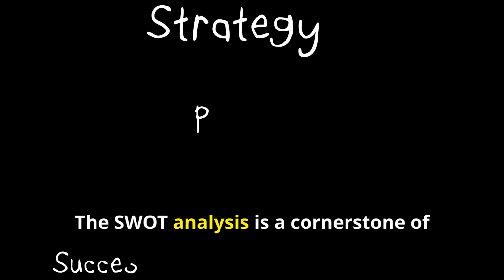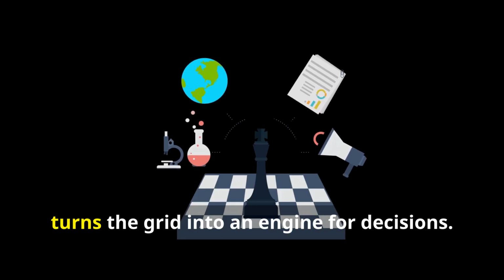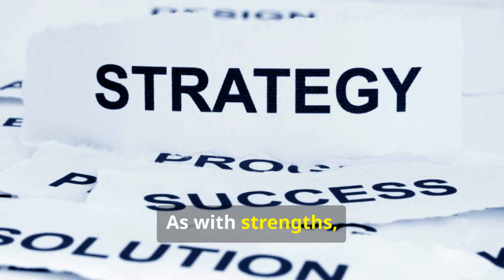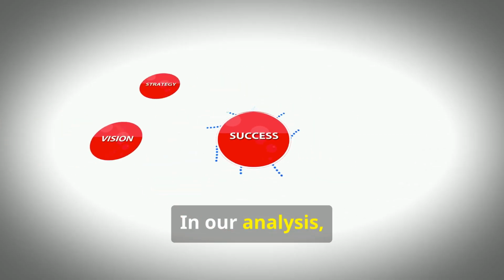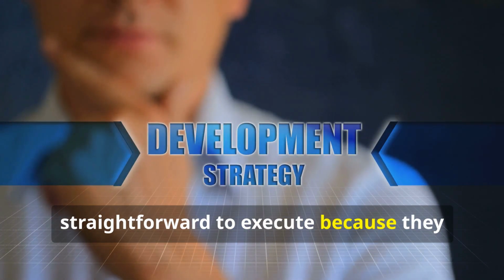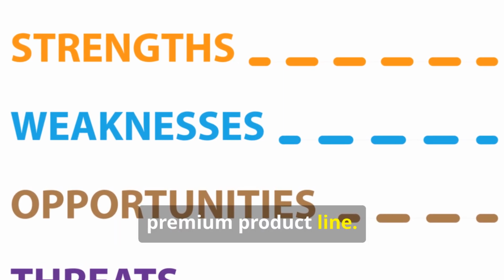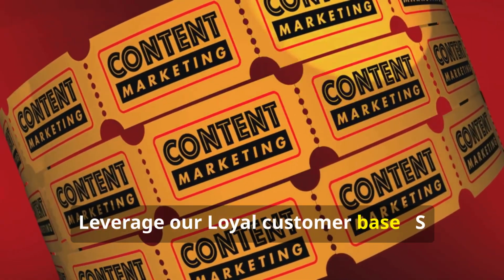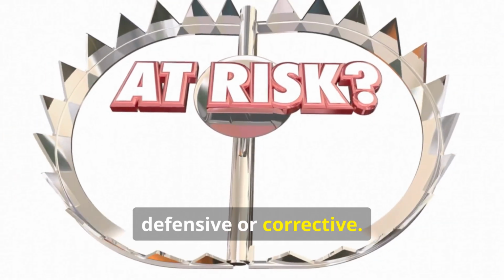Stop Static SWOTs: Turn Them into Winning Strategies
A brief discussion of SWOT and how to use it to create strategies using the TOWS Method